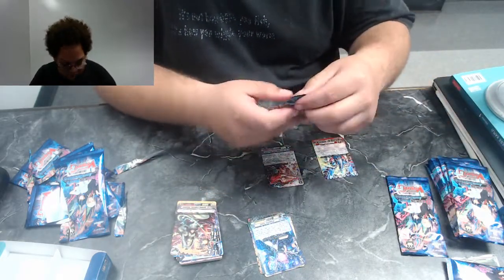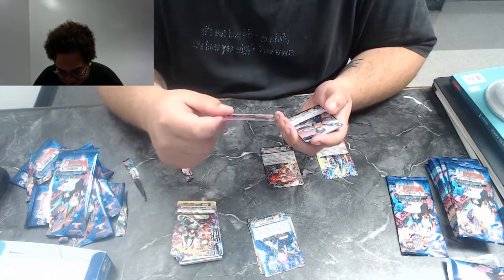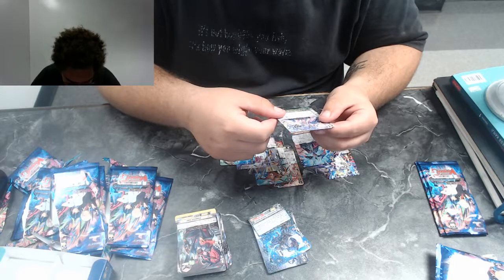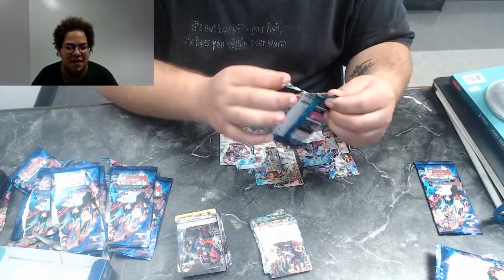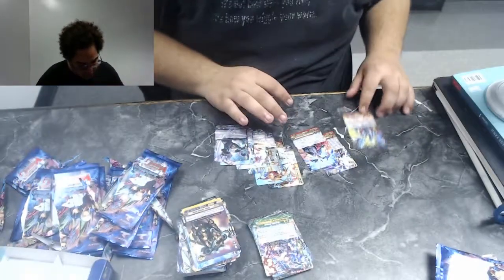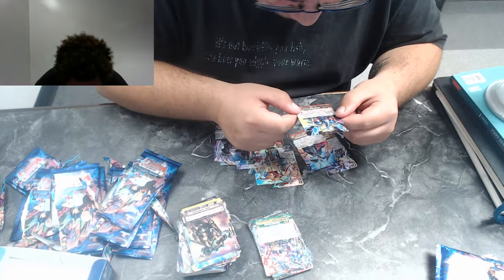Cardfight Vanguard GBT-12 DragonKing's Awakening Live Stream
Box opening for DragonKing's Awakening. send requests if you see something you wish to trade or buy. comment down below what you would like me to open next. i do also take challenges on games.

Like and sub to join the ninjasquad.

help towards the current life goal with donations (button found on channel).